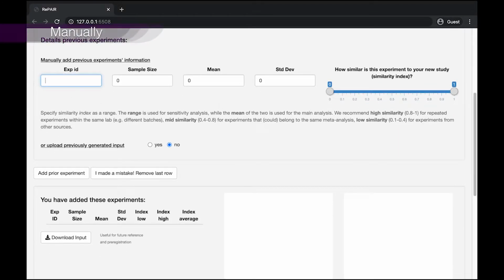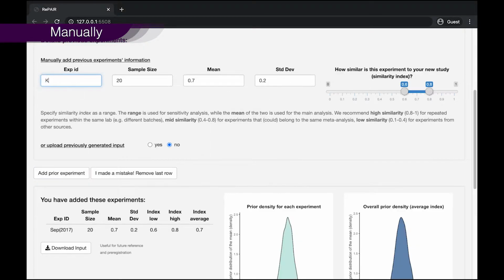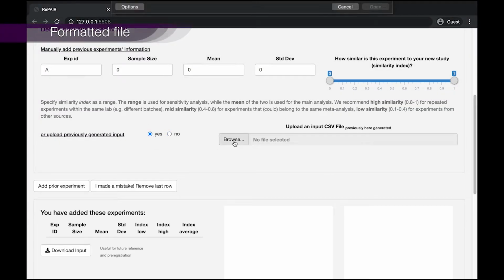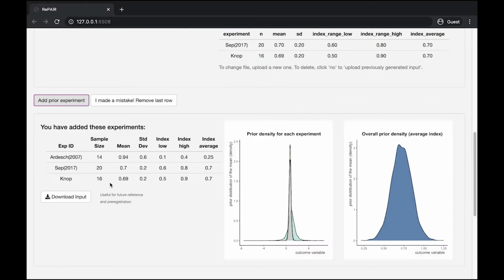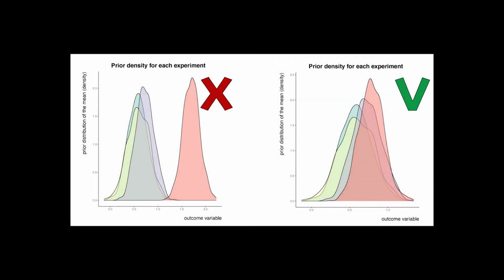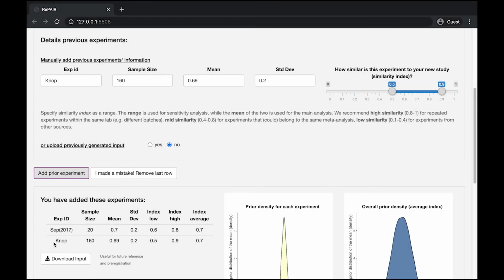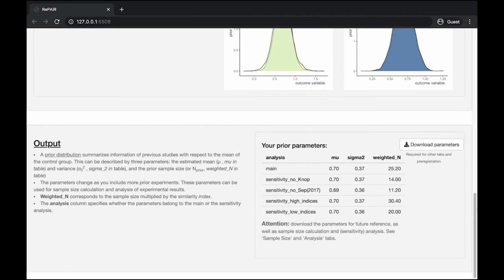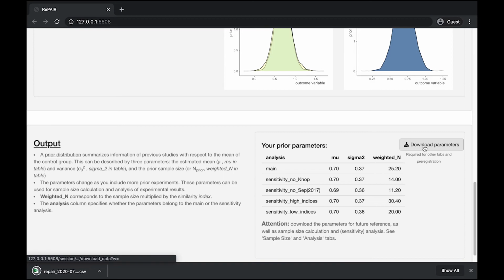How to calculate prior parameters with RePAIR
This video is a quick introduction on how to calculate prior parameters with the online tool RePAIR. One or more experiments from different sources can be added.

Big thanks to Jesse for lending me his voice, and Jelle for the great final logo.

Icons used are adapted from thenounproject.com